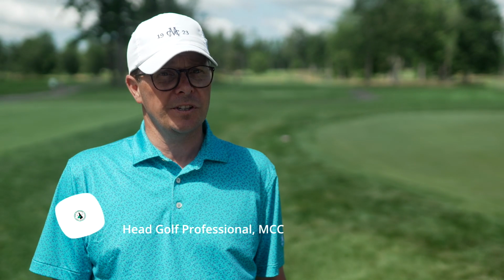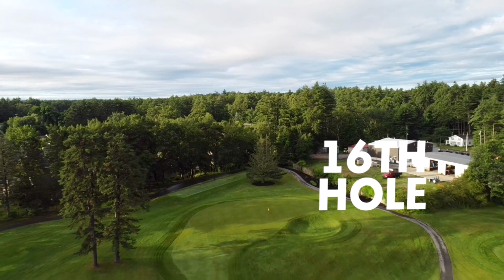NH Amateur Championship Recap: Day 2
With Monday’s rain now a distant memory, yesterday’s focus was solely on the challenging winds. Each golfer was able to display remarkable composure and determination, adapting their game to conquer the gusts and deliver impressive shots throughout the day.

Now, the stage is set for the fierce match play battles that lay ahead. The remaining players have proven their mettle, and the tournament is sure to provide thrilling moments as we progress further.